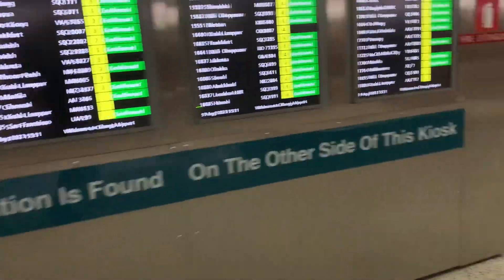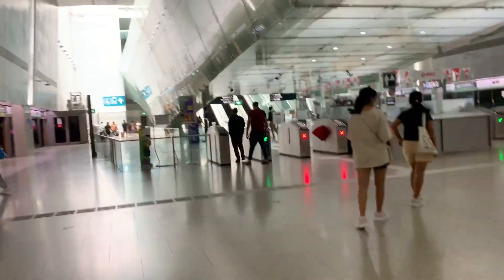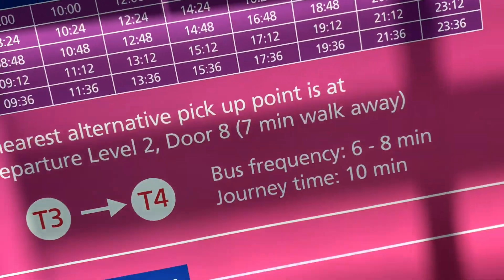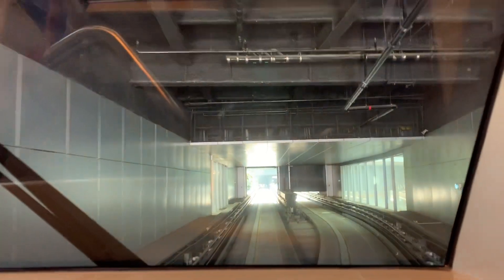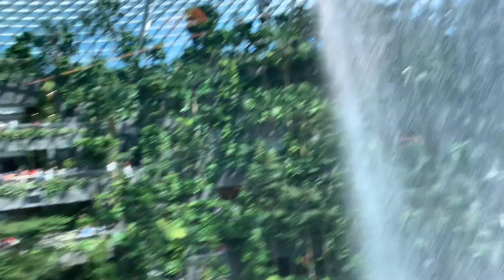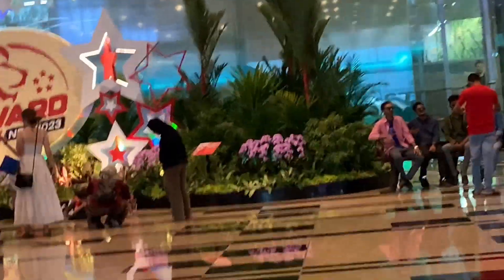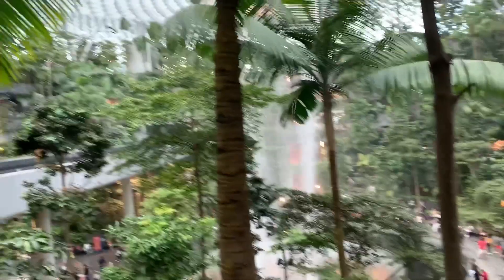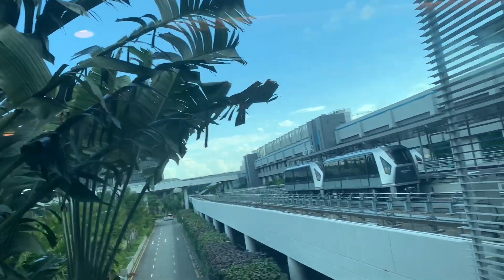End of the Line #4 - Changi Airport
TransportWeirdGlitchFinder1853 films end of the line at Changi Airport with @kieranlee2011.

All footage is filmed and edited by TransportWeirdGlitchFinder1853.